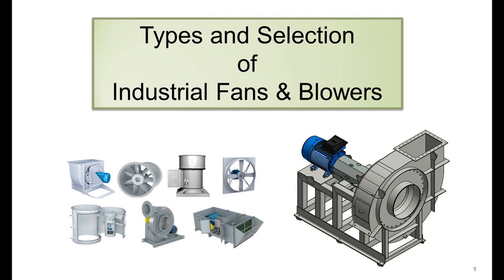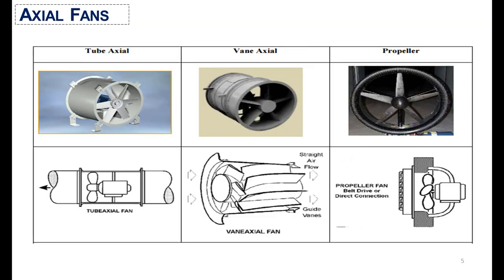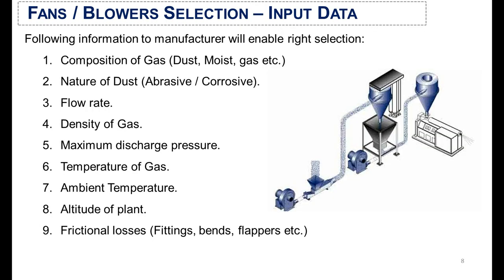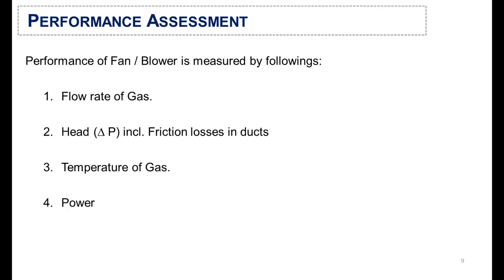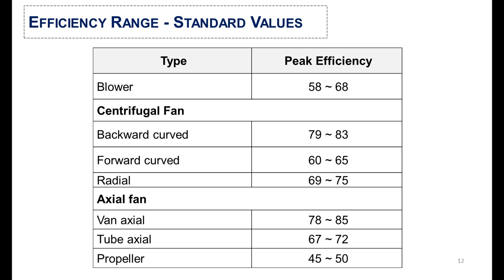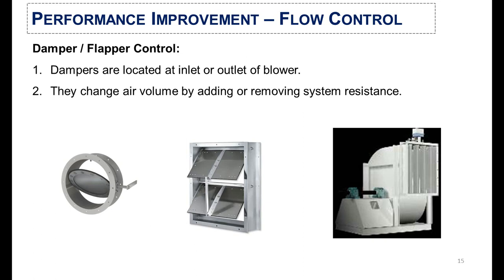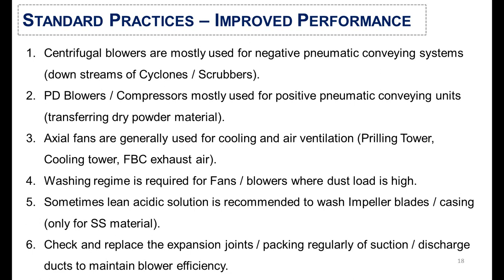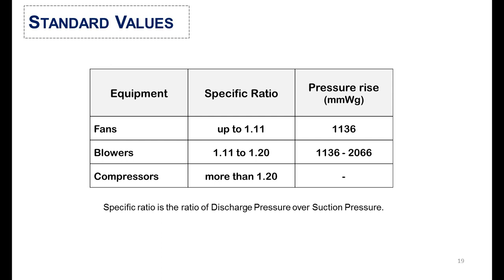Types and Selection of Industrial Fans and Blowers